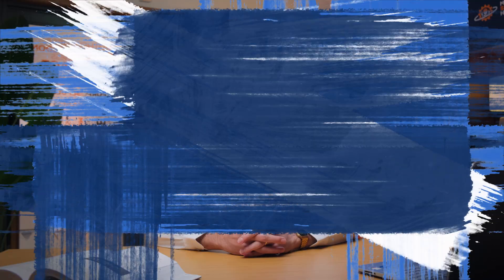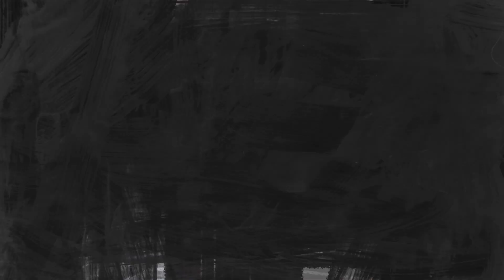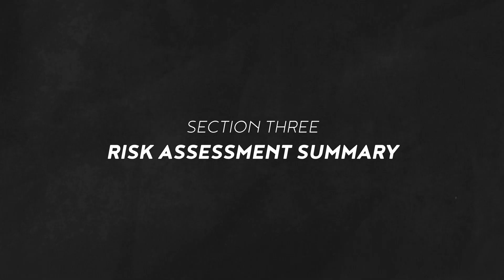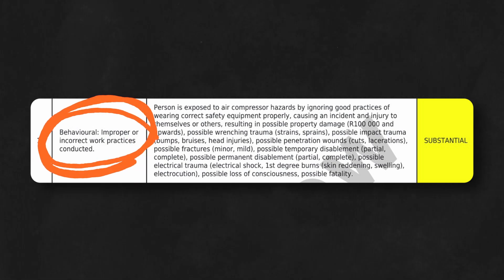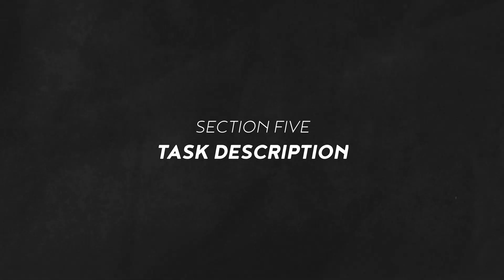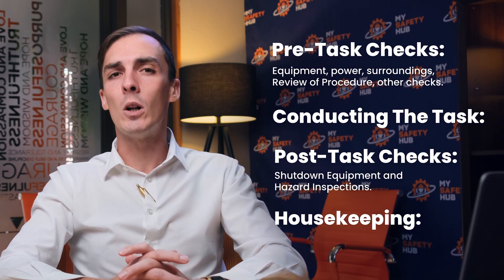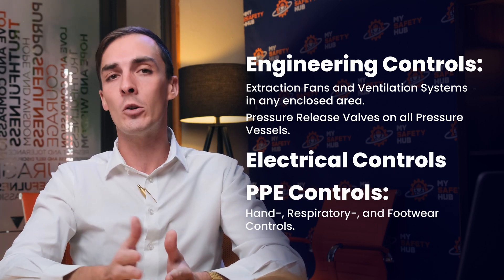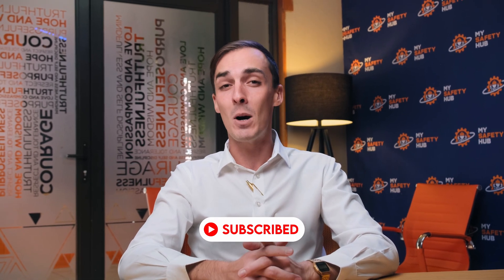Why Air Compressors Can Be Deadly If You Ignore This SOP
Air compressors are powerful tools—but misuse can lead to serious injury or worse. In today's video we'll walk you through the Safe Operating Procedure (SOP) for using air compressors safely and effectively. We’ll cover critical safety checks, required PPE, emergency protocols, and the real dangers you need to know before switching on the machine.